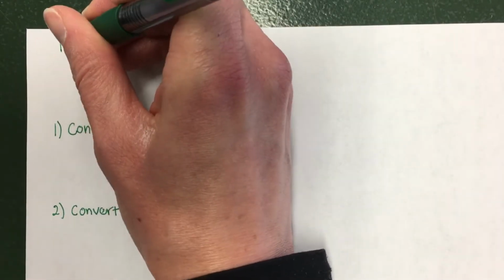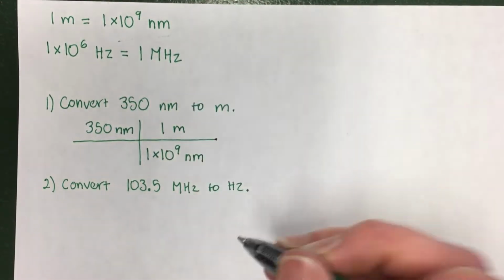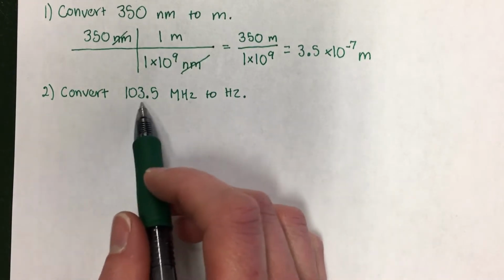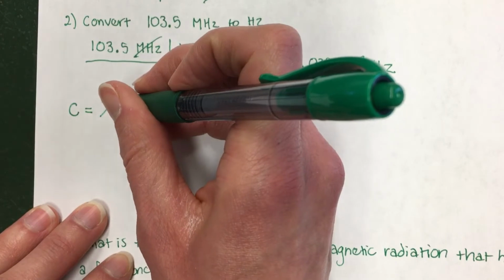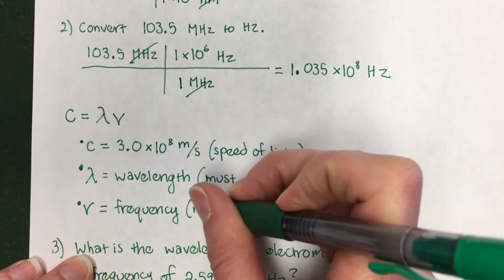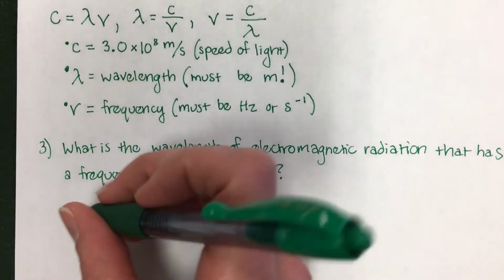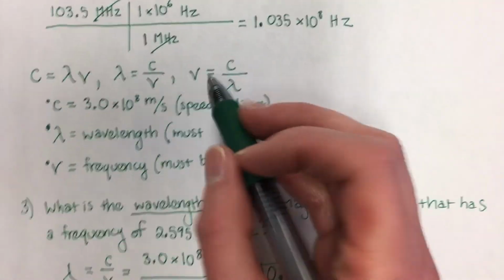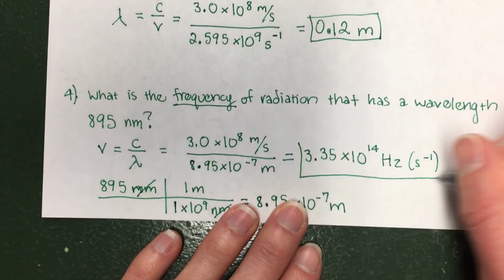Frequency and Wavelength Calculations